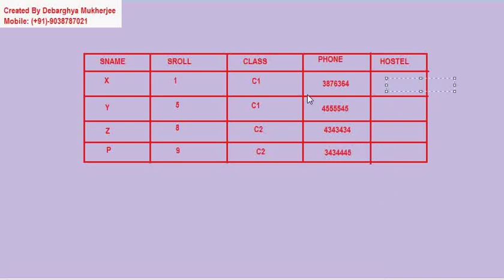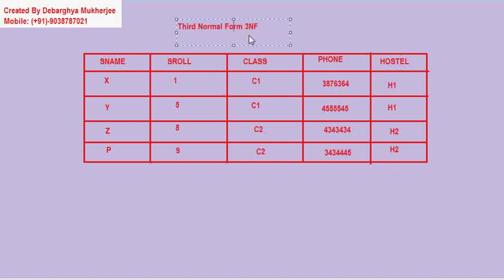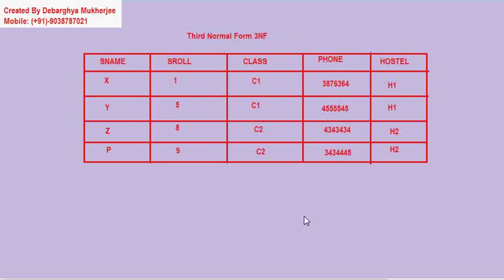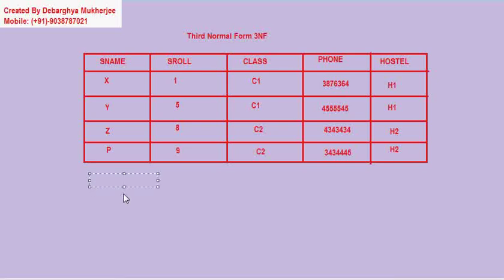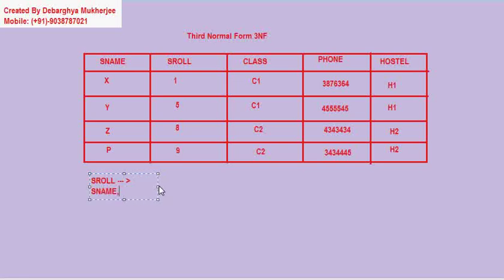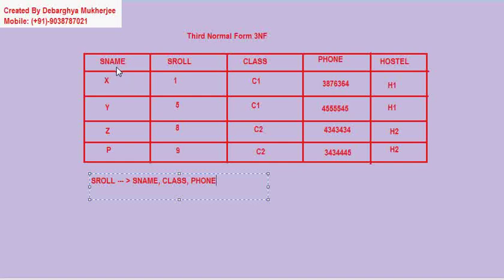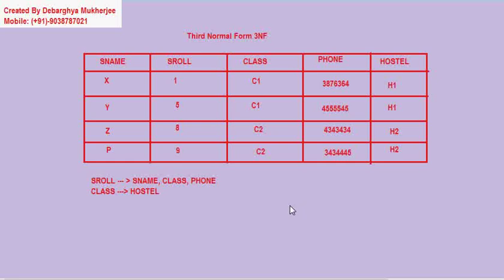Normalization in Database Tutorial Part 3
Normalization is a process of reducing redundancies of data in a database.
Normalization is a systematic approach of decomposing tables to eliminate data redundancy and undesirable characteristics like Insertion, Update and Deletion Anomalies. It is a two step process that puts data into tabular form by removing duplicated data from the relation tables.

Normalization is used for mainly two purpose,
  Eliminating redundant (useless) data.
  Ensuring data dependencies make sense i.e data is logically stored.

Advantages

As we have already seen in the sections before, normalization has many advantages. Let us list out a few ones:

 Ø  Greater overall database organization
    Ø  Reduction of redundant data
    Ø  Data consistency within the database
    Ø  A much more flexible database design
 Ø  A better handle on database security
    Ø  Enforces concept of referential integrity

A table to be normalized to Second Normal Form should meet all the needs of First Normal Form and there must not be any partial dependency of any column on primary key. It means that for a table that has concatenated primary key, each column in the table that is not part of the primary key must depend upon the entire concatenated key for its existence. If any column depends oly on one part of the concatenated key, then the table fails Second normal form.

Created By Debarghya Mukherjee
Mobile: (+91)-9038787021